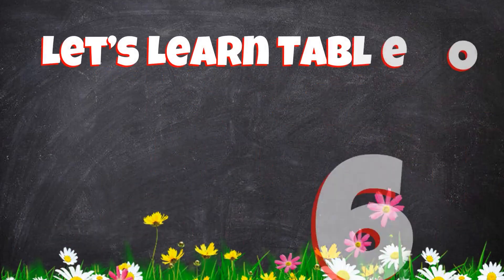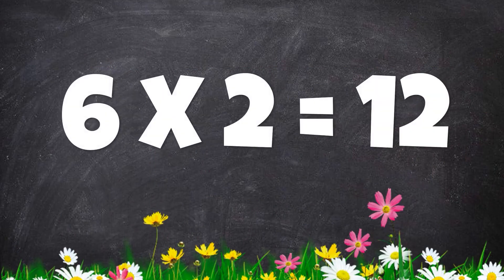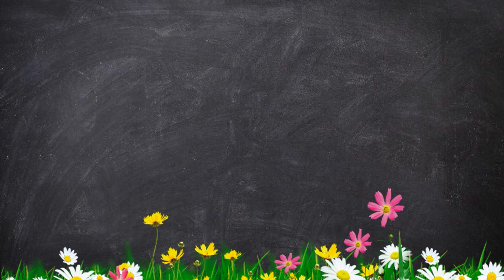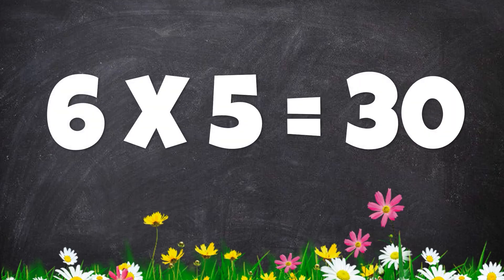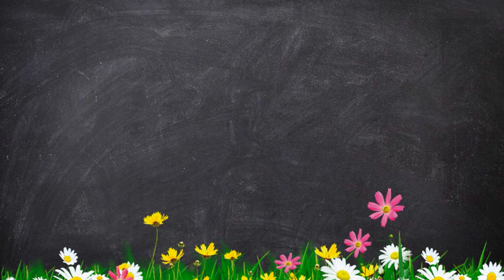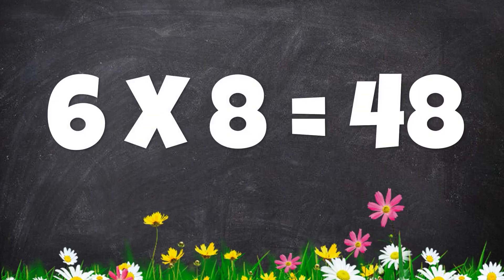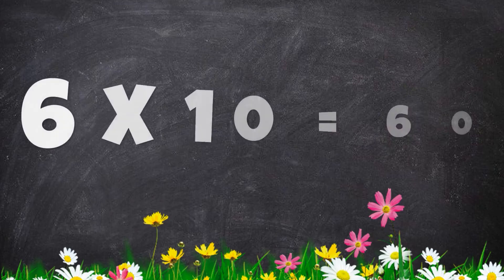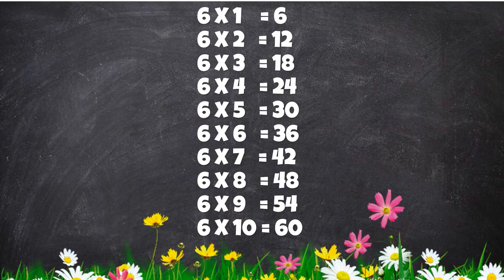Multiplication Table of 6 | Table of Six | Multiplication Table of 6X1=6 | Times Table | 6 ka Pahada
Hello Dear Parents and Teachers, as you know we have started a new playlist of Multiplication Tables. We are providing the Tables from 2 to 20 in this playlist. We already started to providing videos and this is the next video from the playlist. In this video you will learn Table of 6. Multiplication Table is very important for kids to learn one of the most important Basic Operation in Math i.e. Multiplication of Numbers. Without Multiplication Tables your kids/students will not able to multiply numbers easily and perfectly. So, it is essential to learn Multiplication Tables at the beginners level of education. It will help you to prepare your kids/students for the basic operations of math. This is very easy to learn video. Hope your kids/students will enjoy it.

नमस्कार प्रिय माता-पिता और शिक्षकों, जैसा कि आप जानते हैं, हमने गुणन सारणी की एक नई प्लेलिस्ट शुरू की है। हम इस प्लेलिस्ट में 2 से 20 तक टेबल्स प्रदान कर रहे हैं। हमने पहले ही वीडियो उपलब्ध कराना शुरू कर दिया है और यह प्लेलिस्ट का अगला वीडियो है। इस वीडियो में आप 6 की तालिका सीखेंगे। गणित में सबसे महत्वपूर्ण बुनियादी संक्रियाएँ में से एक यानी संख्याओं का गुणन सीखने के लिए गुणन तालिका बच्चों के लिए बहुत महत्वपूर्ण है। गुणन सारणी के बिना आपके बच्चे/छात्र संख्याओं को आसानी से और पूर्णता से गुणा नहीं कर पाएंगे। इसलिए, शिक्षा के शुरुआती स्तर पर गुणन सारणी सीखना आवश्यक है। आपकी मदद के लिए हम आपके लिए यह प्लेलिस्ट लेकर आए हैं। यह आपके बच्चों/छात्रों को गणित की बुनियादी गतिविधियों के लिए तैयार करने में मदद करेगा। यह वीडियो सीखना बहुत आसान है। आशा है आपके बच्चे/छात्र इसका आनंद लेंगे। धन्यवाद...!!!